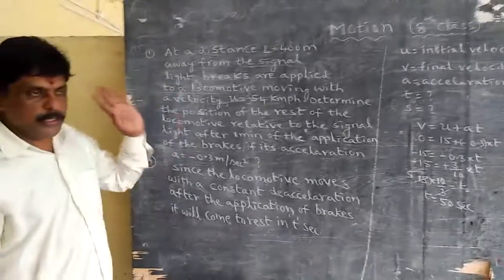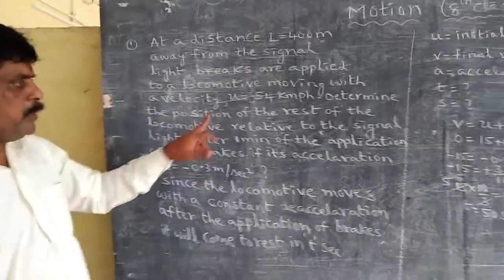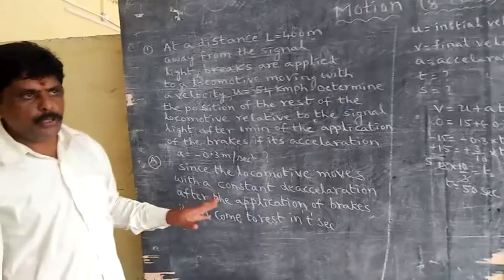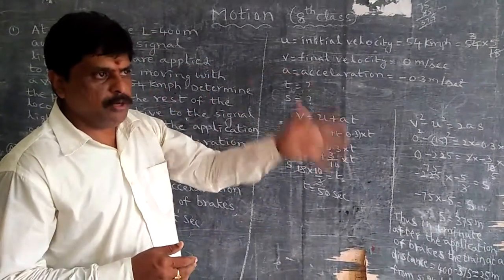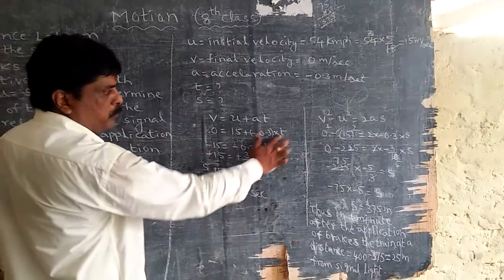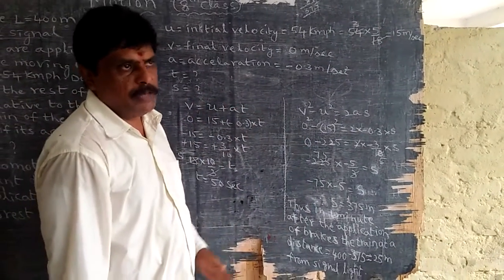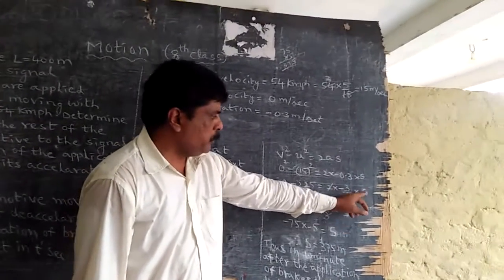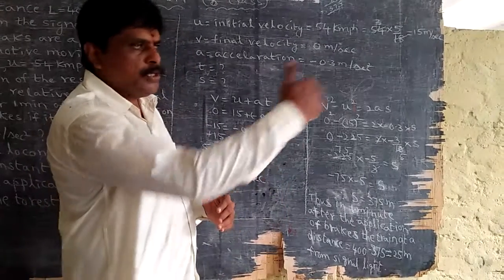Kanthibharathi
8th physics